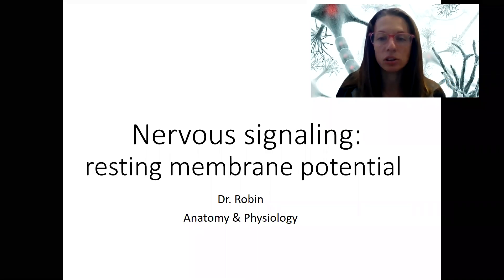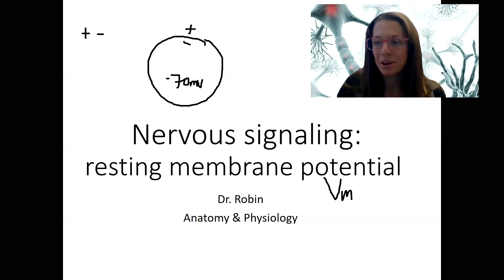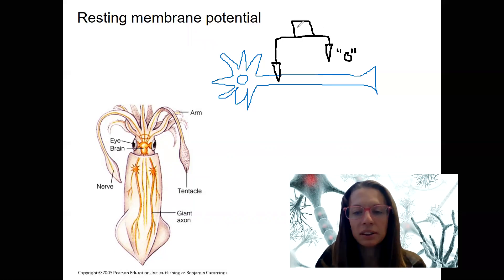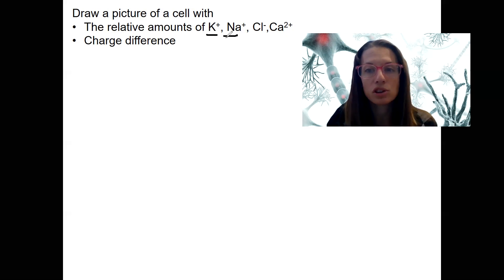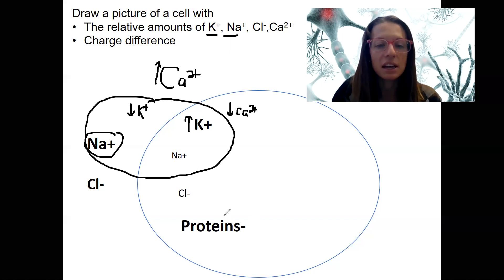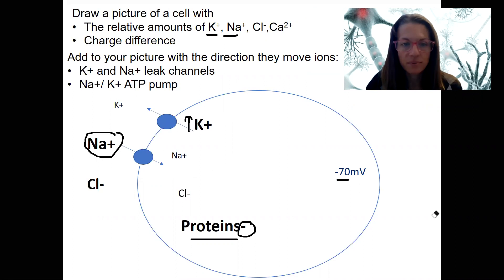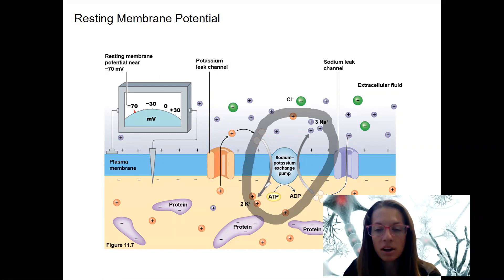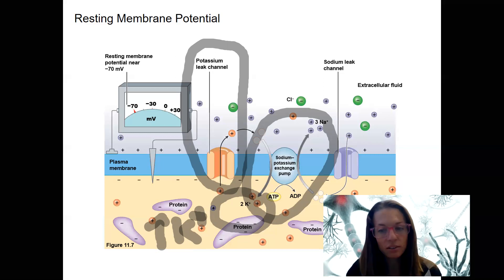2.11 Resting membrane potential